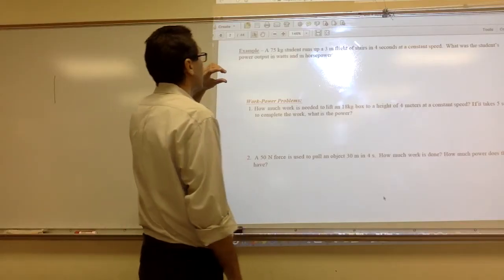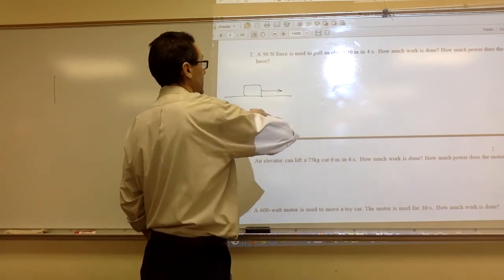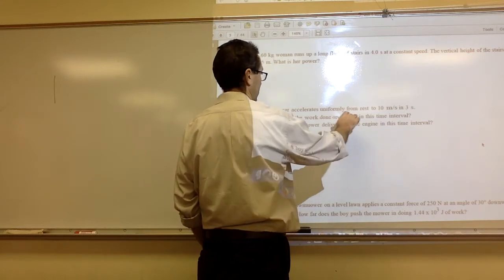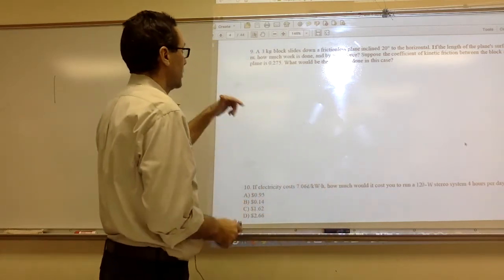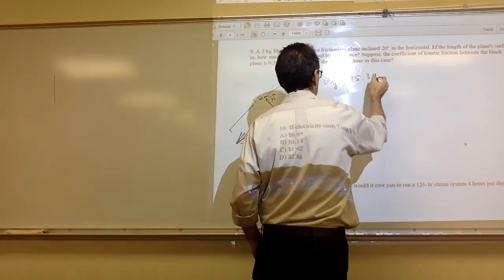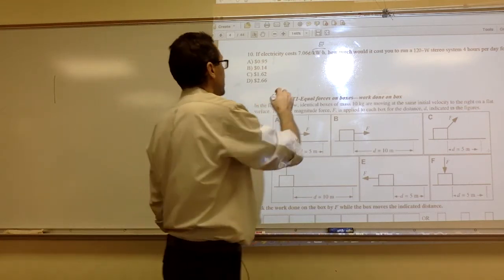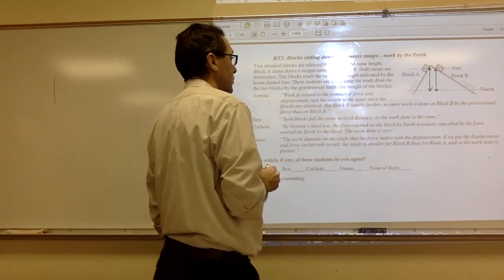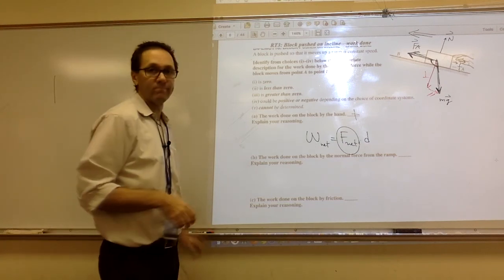Work Power Part 2 AP